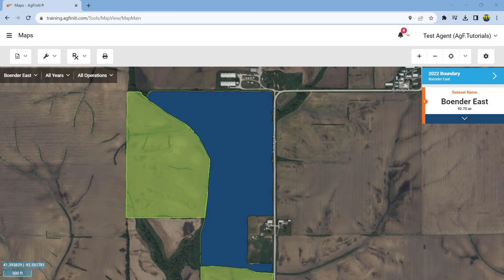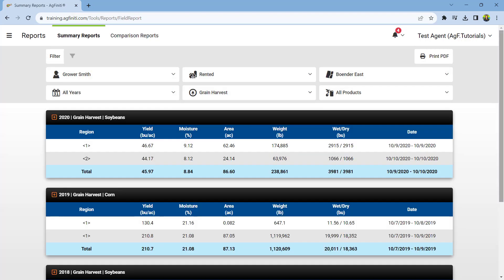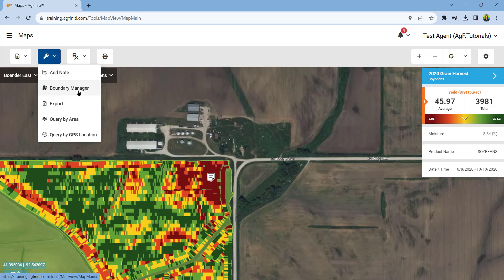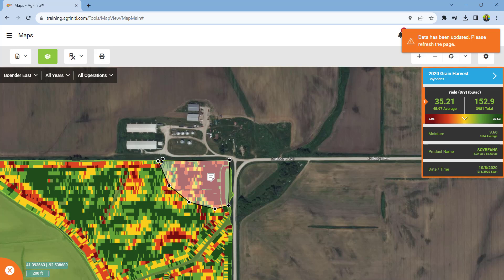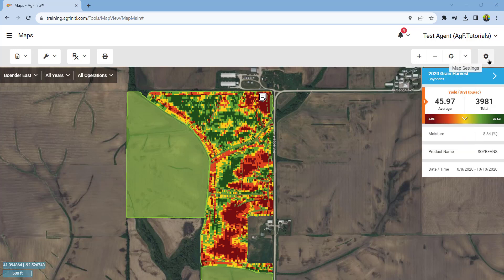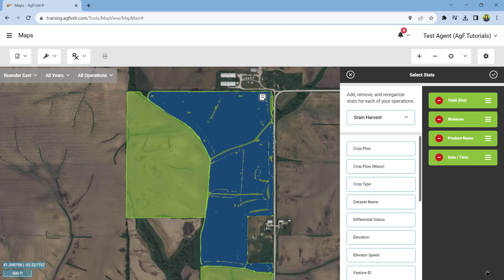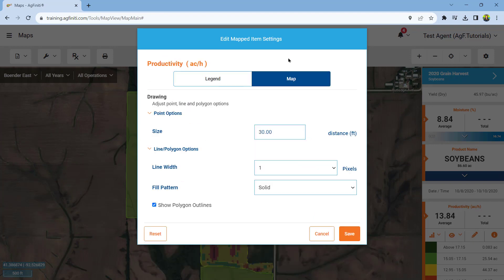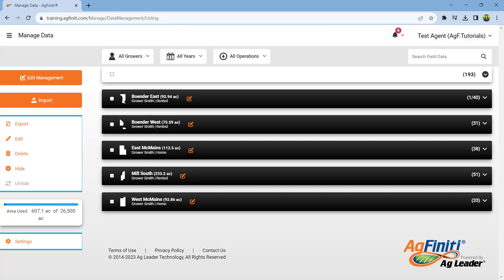Mapping in AgFiniti®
In this tutorial, you will learn how to view your data, turn on and customize mapped layers, and modify legends in AgFiniti.